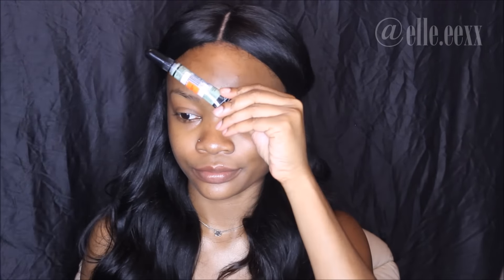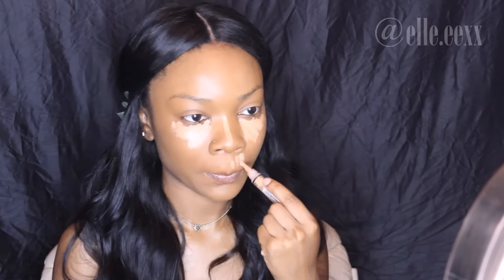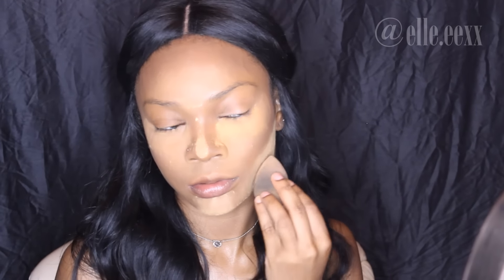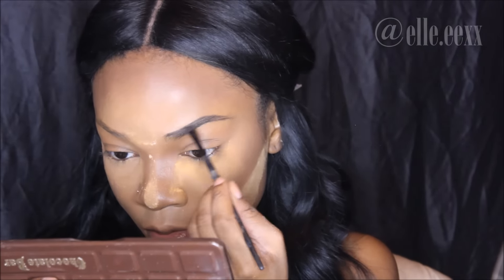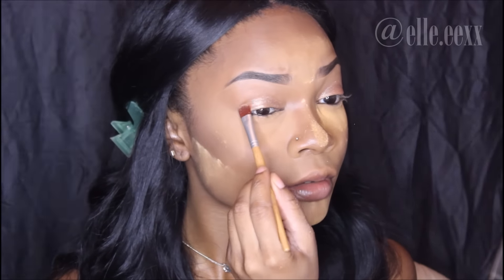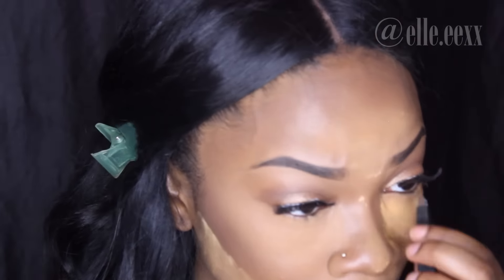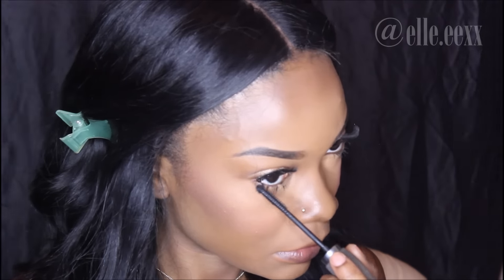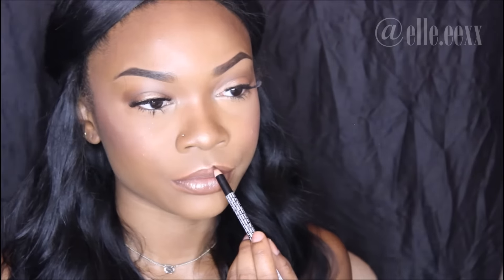"GLOW UP" Makeup Look Start to Finish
It's the season of spring and summer transition and I just want to GLOW all the way through. Major emphasis on the skin in this look. Hope you all enjoy!

PRODUCTS USED

-Triple fudge eyeshadow from too faced chocolate bar

-Skindinavia Makeup Primer Spray
-LA Girl color correctors in green, orange, cool tan
-Covergirl fresh complexion foundation 315 tawny + NYX liquid
 illuminator in "True Gold"
-Maybelline Better Skin Concealer Medium/Deep
-ABH Cream Contour Kit in Medium (Chocolate for contour)
-I USE A COMBINATION OF SETTING POWDERS! (Laura mercier translucent power & ben nye Camel + Banana powders.)
-Black Radiance Pressed Powder in Rich Mahogany (Set contour)
-Cargo Cosmetics "Los Cabos" blush
-ABH Glow Kit in "That Glow"

-Milani Tantastic
-Broadway Lashes #20

-"Sunburst + Dripping in Gold" From ABH Glow Kit
-Milani "Nude Touch" Gloss

***WANNA KNOW HOW I KEEP MY SKIN CLEAR DESPITE WEARING MAKEUP DAILY?***
-Check out Vanity Planet Ultimate Skin Spa System

Aliexpress Sugar Virgin Hair 4 Bundles of Brazilian Straight 18,20,22,22 + 18 inch free part lace closure (knots not bleached)

F.A.Q
What is your ethnicity? Black.
What camera do you use to record? Canon Rebel T3i
What video editing system do you use? Windows Movie Maker